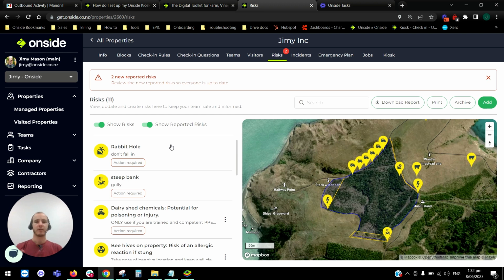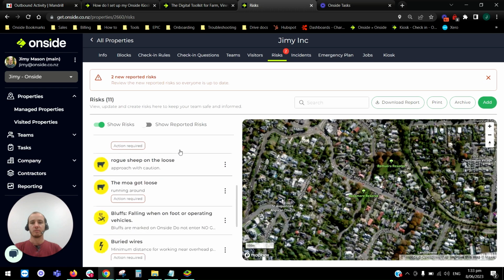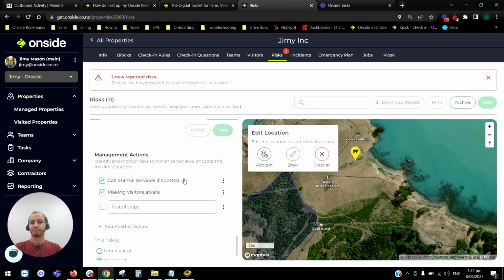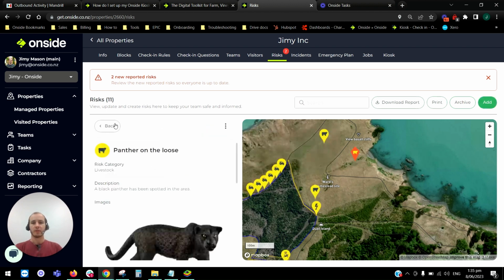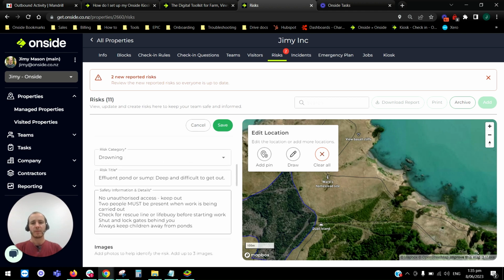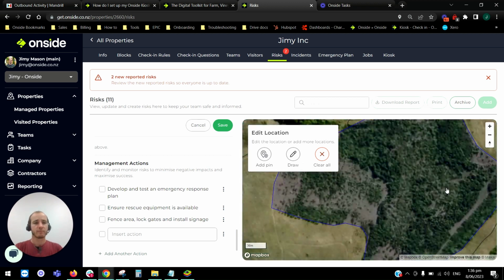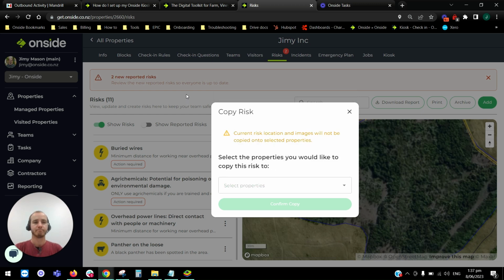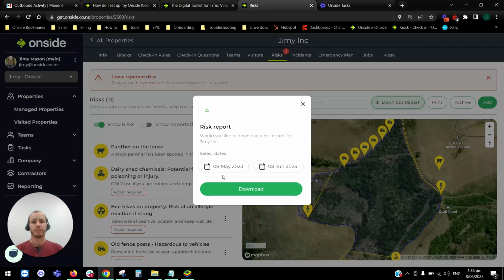Managing your risks in Onside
How to manage your property's risks in Onside